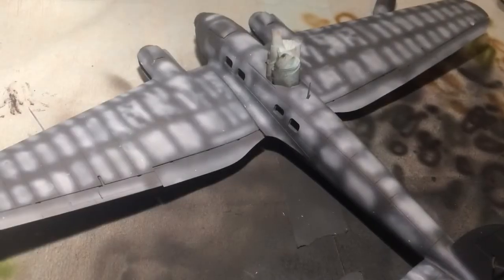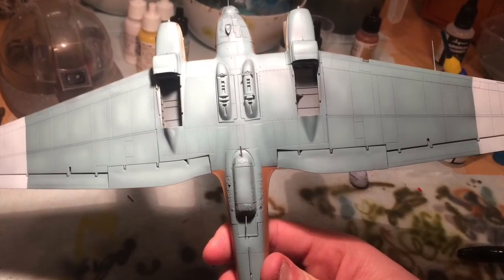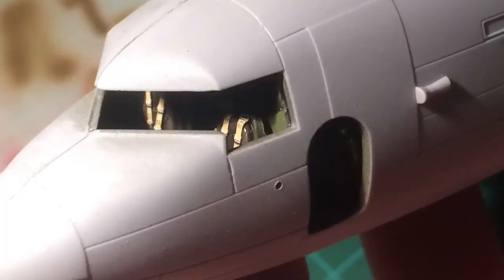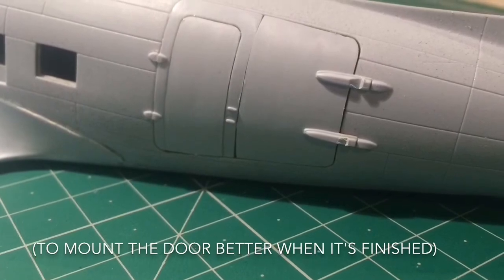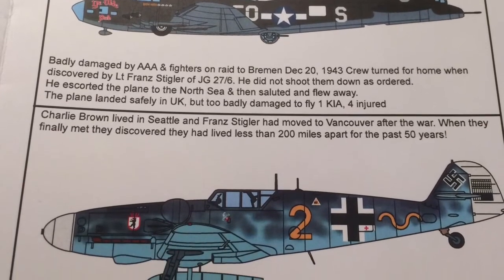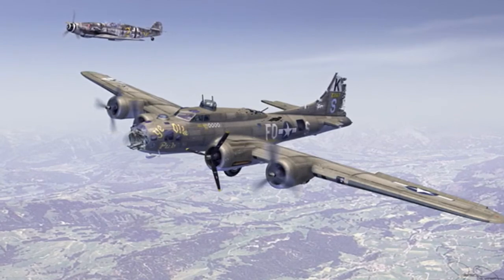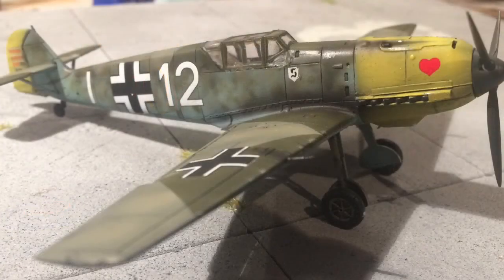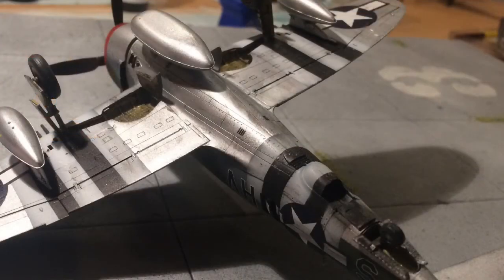Weekly build update #1. 'WHATS GOING ON?' HE-111, C47 skytrain, Sea Hurricane, BF-109E and P-47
First of a series of weekly updates briefly outlining my progress on builds, and things Iv finished. This week is to bring you all up to speed on the current state of my WIP, and let you all know what Iv got coming up.